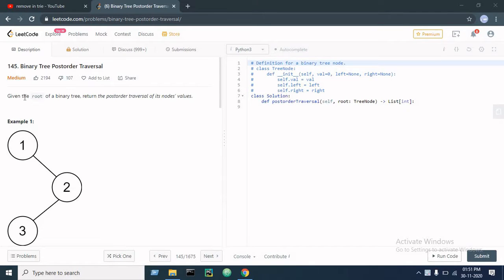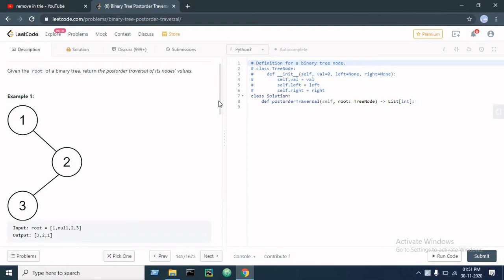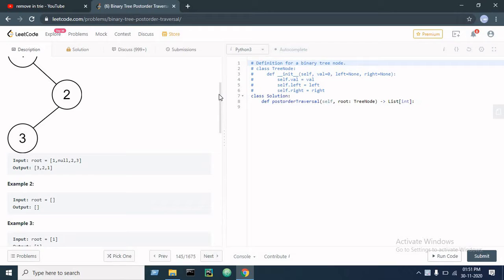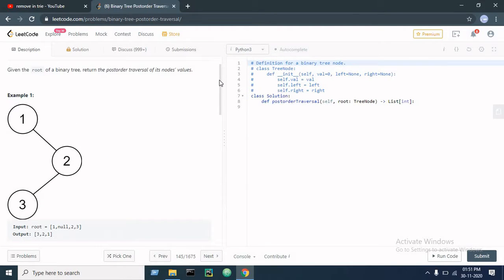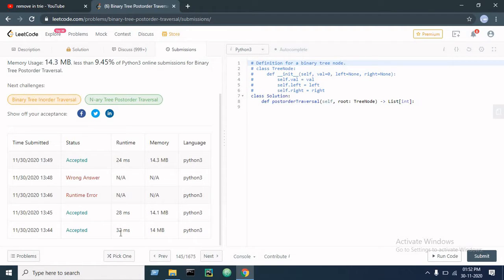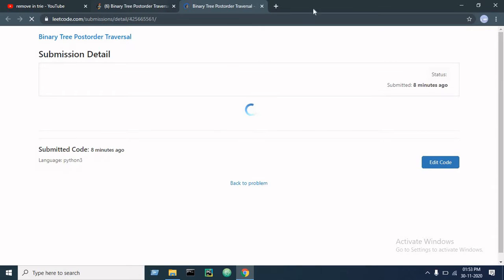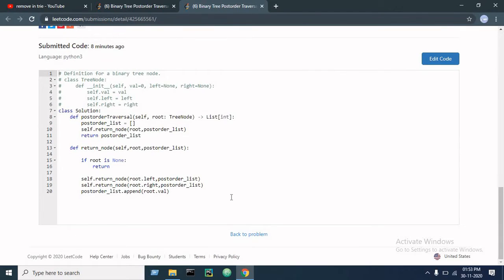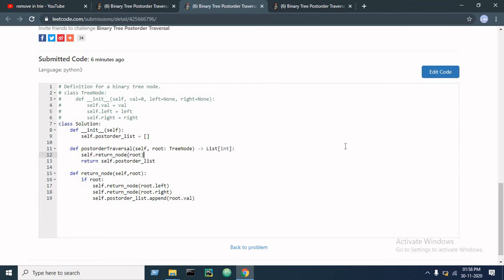Binary Tree Postorder Traversal Problem : LeetCode[145]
Given the root of a binary tree, return the postorder traversal of its nodes' values.

LeetCode Series.
Problem solving guide video.